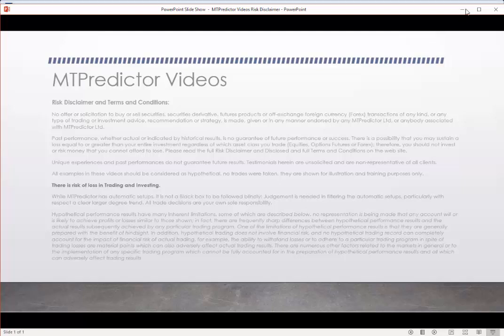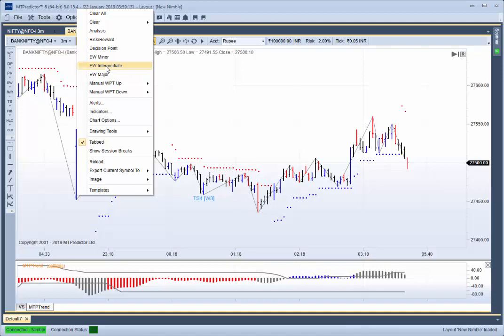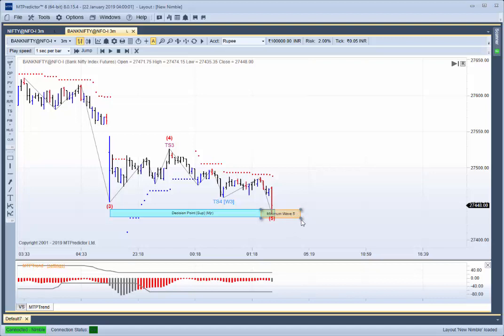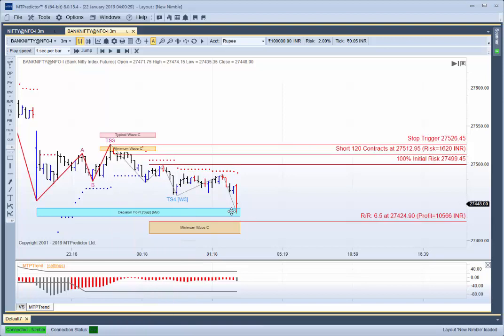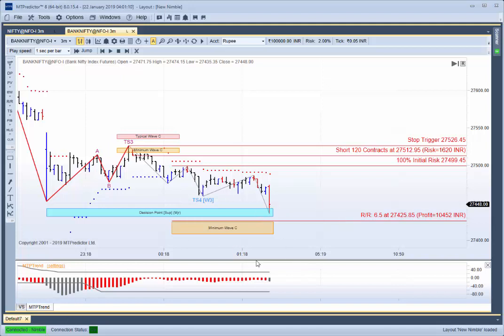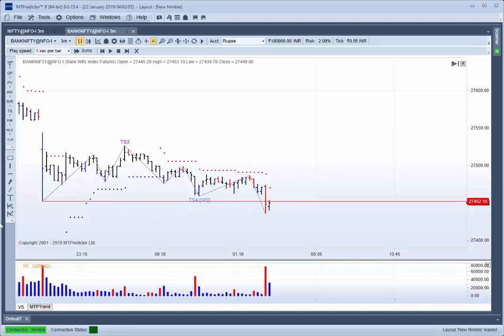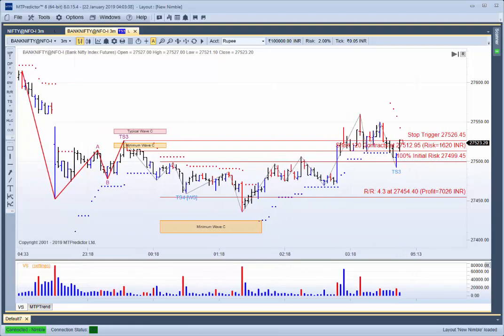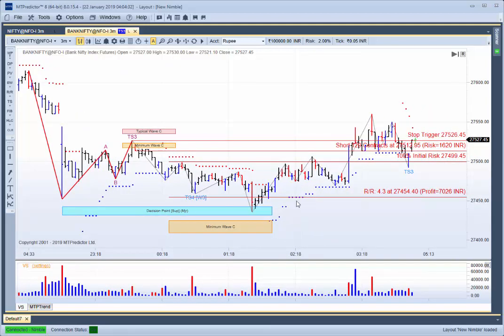MTPredictor - Managing the Trade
In today’s MTPredictor video, we would like to look at how to manage the Trade as it progresses with you: In the video we cover a specific example that unfolded earlier today on the BankNifty.